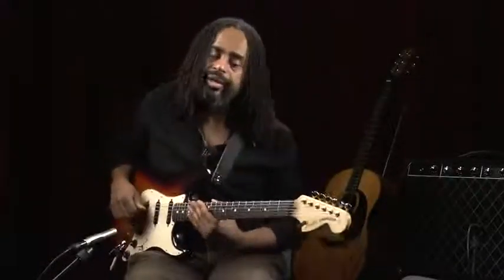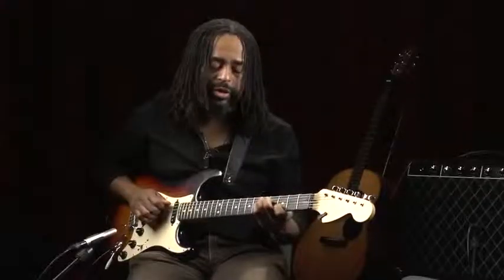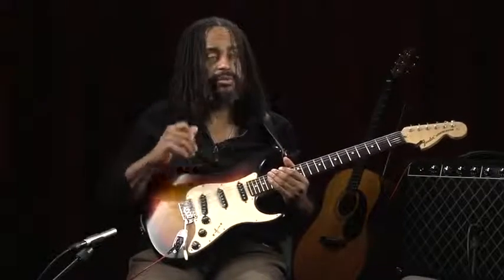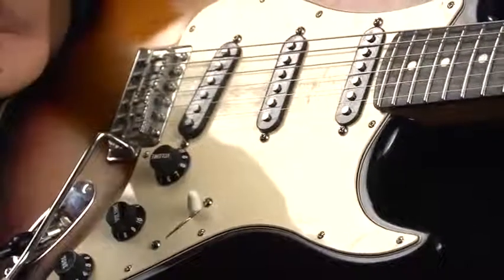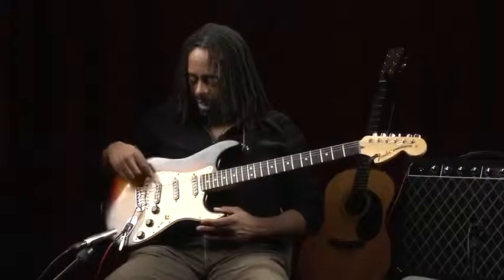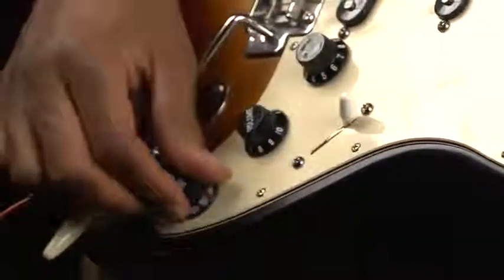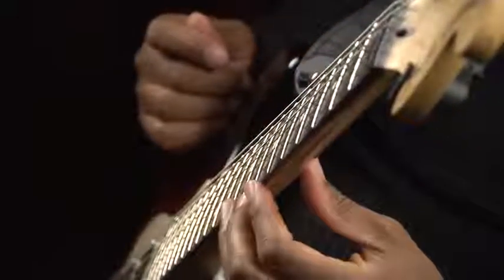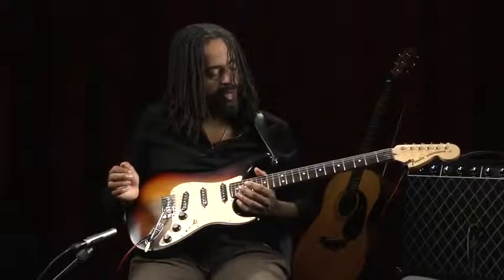1-3 - Partes da Guitarra e do Violão (legendado)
Introdução à Guitarra (by Thaddeus Hogarth) - Berklee College of Music
Terceira vídeo-aula - Parts of the Guitar  Electric and Acoustic.

Conceitos sobre todas as partes físicas da guitarra e do violão.